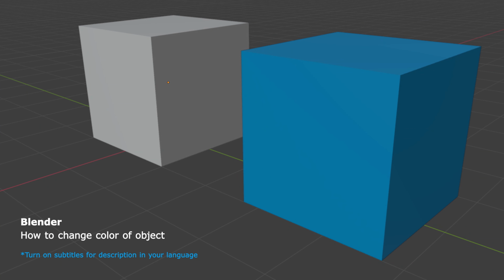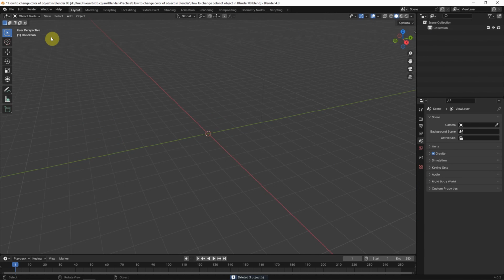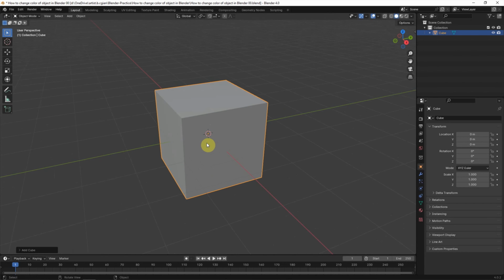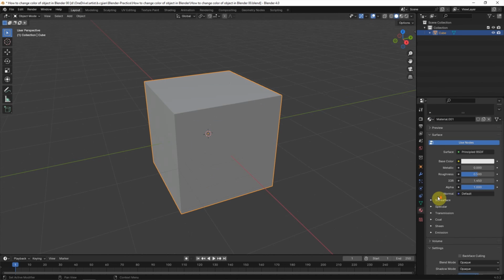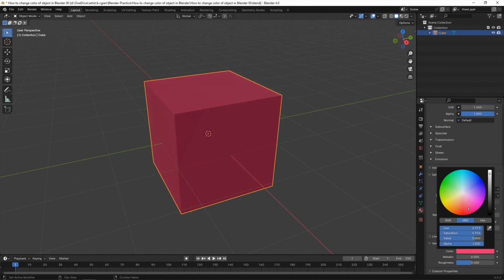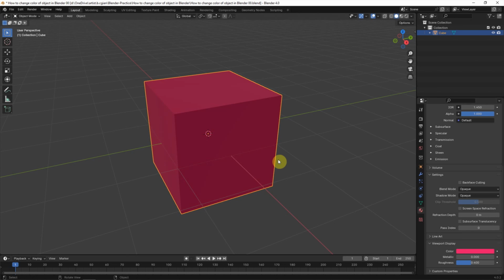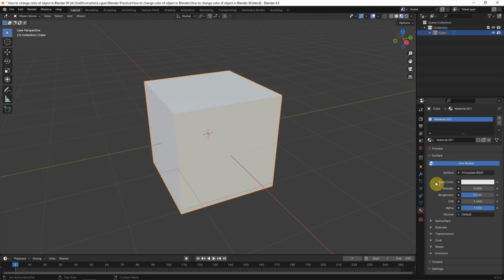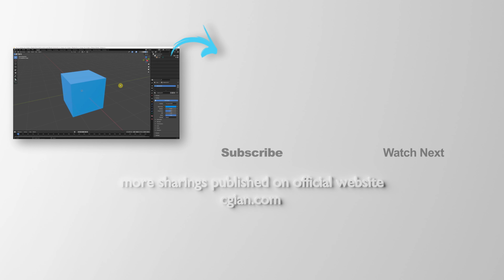How to change object color in viewport in Blender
Blender tutorial video to show how to change color of object in viewport shading and in material for 3D rendering. In this video, we will go through how to color an object , a cube, by adding new material in Blender. Then we can change the object color in viewport in Viewport Display settings. If we want to change object color for 3D render, we can change the color in Base Color in Principled BSDF node. Hope this helps.

Timestamp
0:00 Intro – How to change object color
0:21 Add new material to object
0:26 Change Color in Viewport Shading
0:40 Change Color in Material Setting